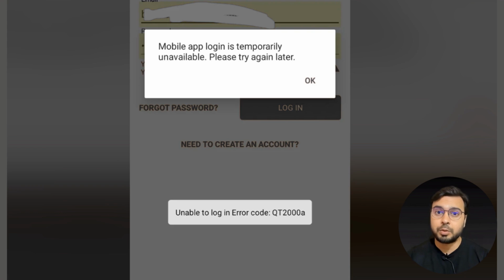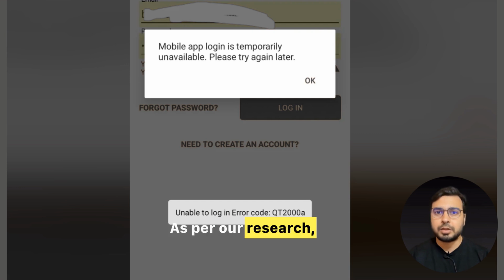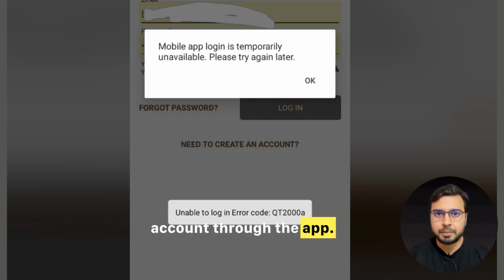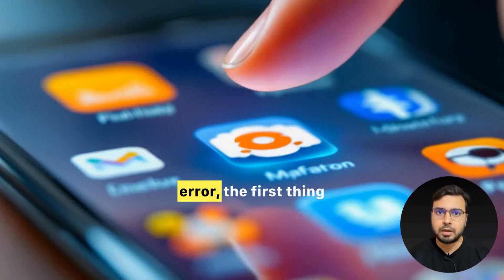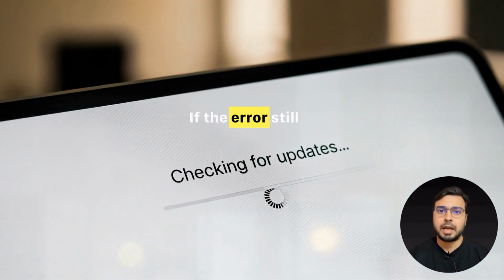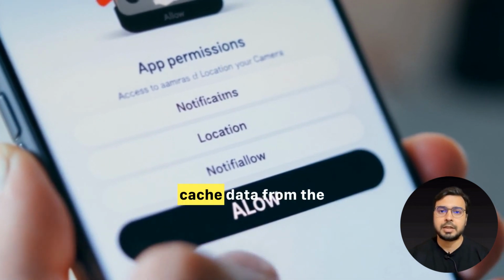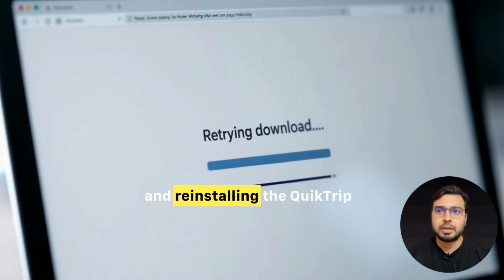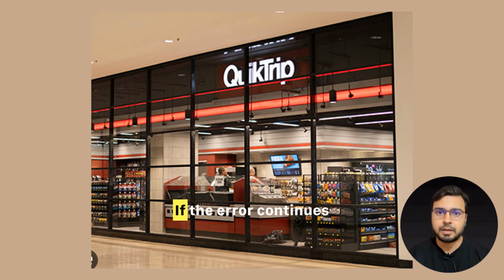How To Fix QuikTrip Error Code QT2000a?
If any players are having the QuikTrip Error Code QT2000a then this video is for you. We're going to explain what this error means, why it happens, and how you can fix it.